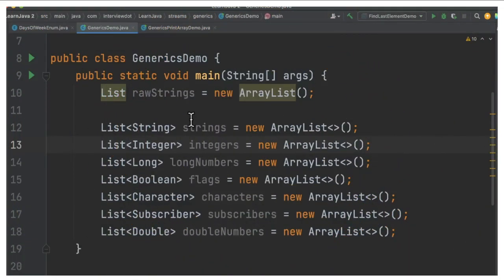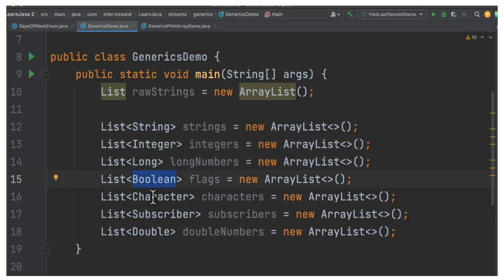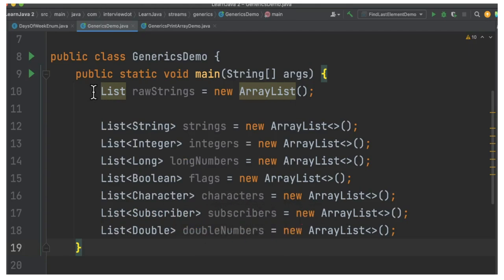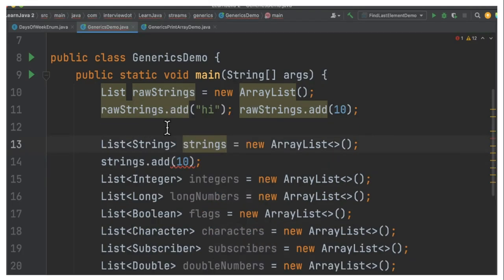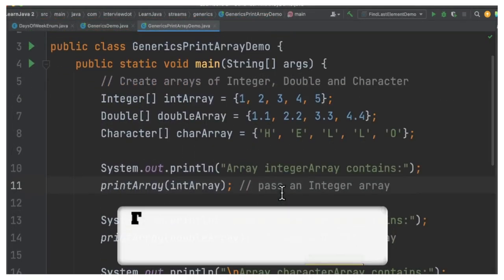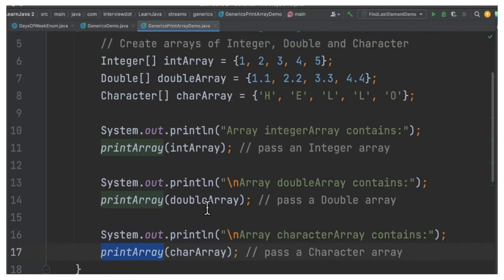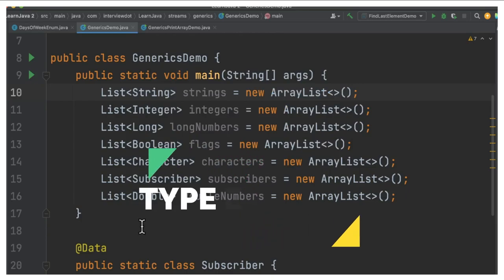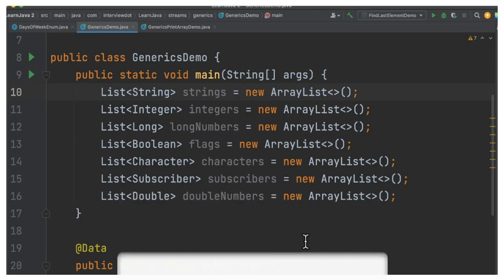WHY DO WE NEED JAVA GENERICS | JAVA GENERICS BENEFITS WITH EXAMPLE | TYPE ERASURE | InterviewDOT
WHY DO WE NEED JAVA GENERICS | JAVA GENERICS BENEFITS WITH EXANPLE | TYPE ERASURE | InterviewDOT

Why Generics?
If you closely look at java collection framework classes then you will observe that most classes take parameter/argument of type Object and return values from methods as Object. Now, in this form, they can take any java type as argument and return the same. They are essentially heterogeneous i.e. not of a particular similar type.

Programmers like us often wanted to specify that a collection contains elements only of a certain type e.g. Integer or String or Employee. In the original collection framework, having homogeneous collections was not possible without adding extra checks before adding some checks in code. Generics were introduced to remove this limitation to be very specific. They add this type checking of parameters in your code at compile-time, automatically. This saves us writing a lot of unnecessary code which actually does not add any value in run-time if written correctly.

How Generics works in Java
In the heart of generics is “type safety“. What exactly is type safety? It’s just a guarantee by compiler that if correct Types are used in correct places then there should not be any ClassCastException in runtime. A usecase can be list of Integer i.e. List Integer. If you declare a list in java like List Integer , then java guarantees that it will detect and report you any attempt to insert any non-integer type into above list.

Another important term in java generics is “type erasure“. It essentially means that all the extra information added using generics into source code will be removed from bytecode generated from it. Inside bytecode, it will be old java syntax which you will get if you don’t use generics at all. This necessarily helps in generating and executing code written prior to java 5 when generics were not added in language.

What is the point of type erasure?
Type erasure ensures that no new classes are created for parameterized types; consequently, generics incur no runtime overhead.

Types of Generics?
Now we have some understanding of what generics are all about. Now start exploring other important concepts revolving around generics. I will start by identifying the various ways, generics can be applied into sourcecode.

Generic Type Class or Interface
A class is generic if it declares one or more type variables. These type variables are known as the type parameters of the class. Let’s understand with an example.

DemoClass is a simple java class, which has one property t (can be more than one also); and type of property is Object.

What is not allowed to do with Generics?
So far we have learned about a number of things which you can do with generics in java to avoid many ClassCastException instances in your application. We also saw the usage of wildcards as well. Now it’s time to identify some tasks which are not allowed to do in java generics.